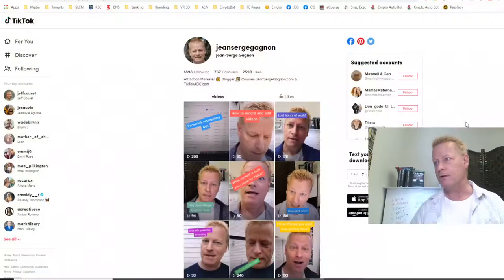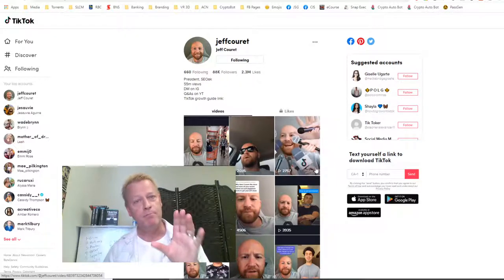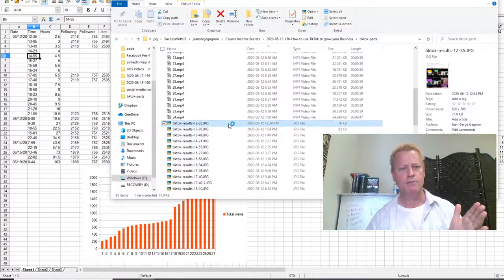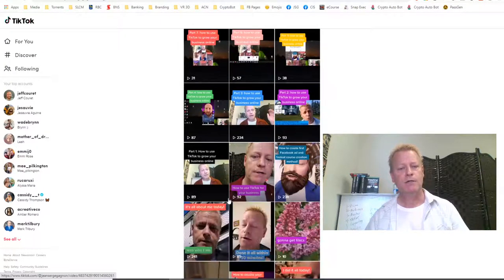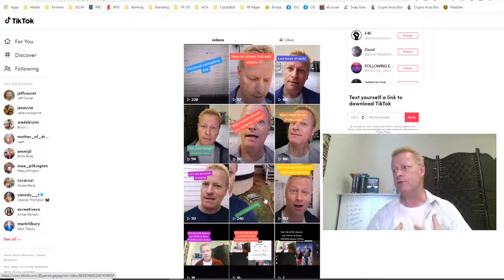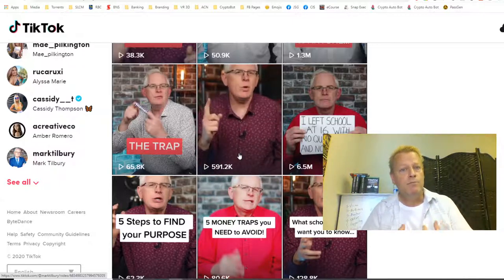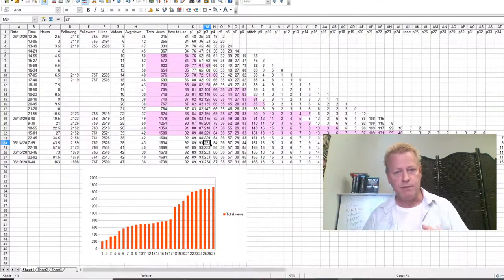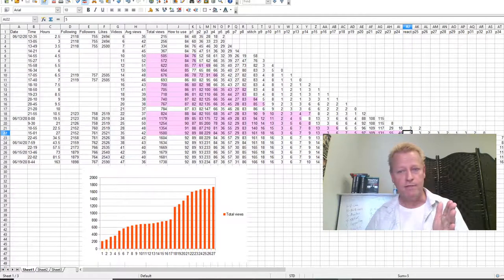Course Income Secrets - #161 Results from TikTok growth hack test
Results from TikTok growth hack test

A week ago, I did a TikTok test.

I followed a suggestion from Jeff Couret on TikTok

He said to post 20 videos in 1 day... with 30 minutes between them,

So, I thought, why not give it a try and see?

How I created 20+ videos to post

I probably should have taken the time to create some better videos for my audience.

Like do tips and record them all separately... put them in drafts and post them at the appointed times.

But, being the automation fool I am, I decided to take the episode that I talk about growing your business on TikTok (click to go to blog post) and split it up in 1 minute pieces.

As you probably know, TikTok allows you to upload unto 60 second videos.

So I took my 34+ minute video and split it into 35 parts (I used ffmpeg with a script and it took 2 minutes - literally)

How I posted them

I started by posting the first video and labeled it part...